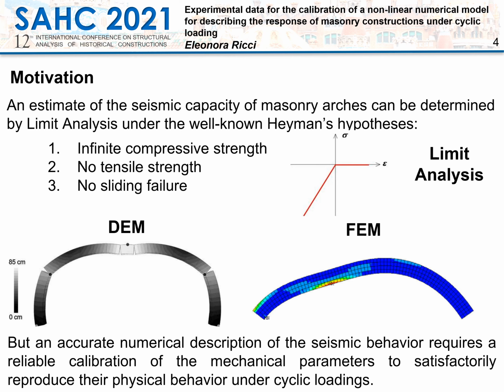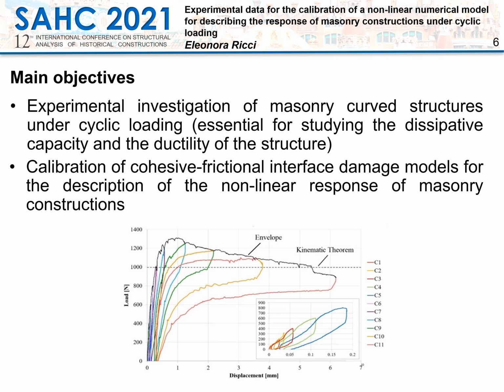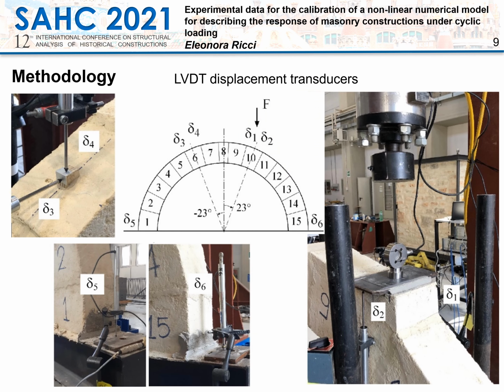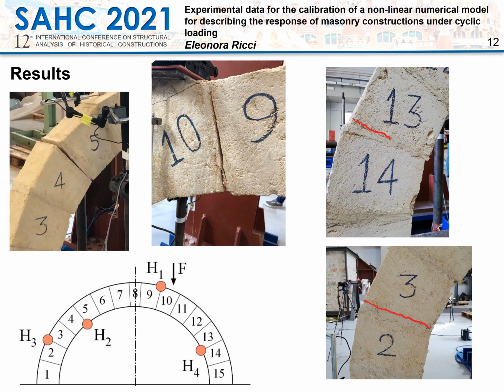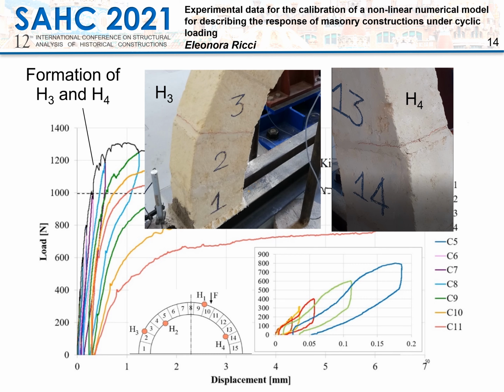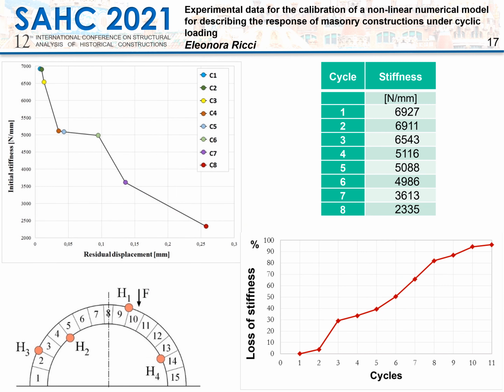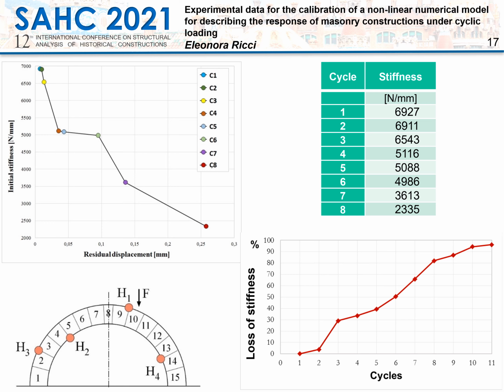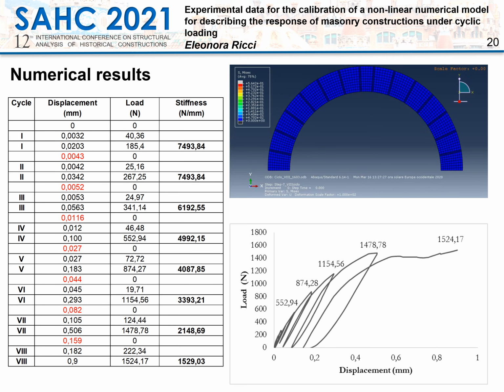Experimental data for calibrating a numerical model for masonry structures under cyclic loadings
This video presentation has been recorded for the SAHC conference held in September 2021 and illustrates the results of an experimental test performed on a circular arch subjected to cyclic loadings, published in the paper "EXPERIMENTAL DATA FOR THE CALIBRATION OF A NON-LINEAR NUMERICAL MODEL FOR DESCRIBING THE RESPONSE OF MASONRY CONSTRUCTIONS UNDER CYCLIC LOADING" by Castellano et al.
In the following, the abstract of the paper is reported.
One of the crucial issues in the still open problem of seismic analyses of masonry constructions is the study of the structural capacity for cyclic loadings; the difficulties are even more pronounced when constructions embedding curved elements like arches, vaults and domes have to be studied. In order to develop effective nonlinear numerical models, the latter have to be capable of representing the relevant aspects of the experimental behavior, and the mechanical parameters of the model have to be carefully calibrated with reference to suitable experimental test results. In this paper the outcomes of experimental tests on a tuff masonry arch under cyclic loading are proposed and discussed, along with the results of experimental tests on the masonry materials (blocks and mortar) aimed at determining the compressive, flexural and shear behavior.